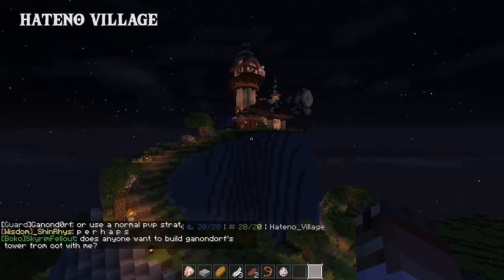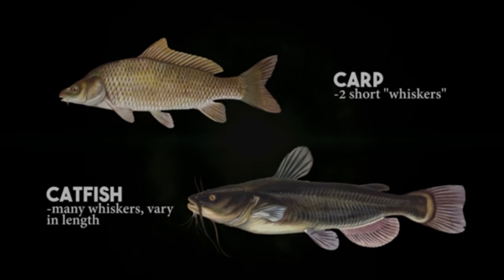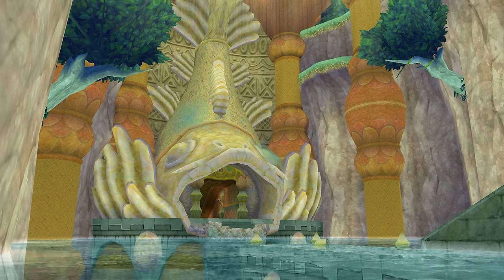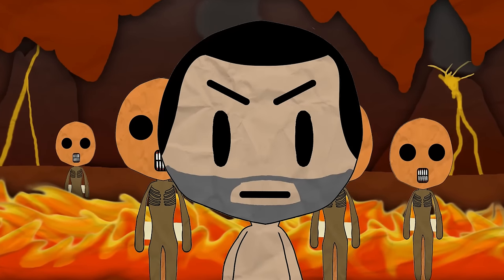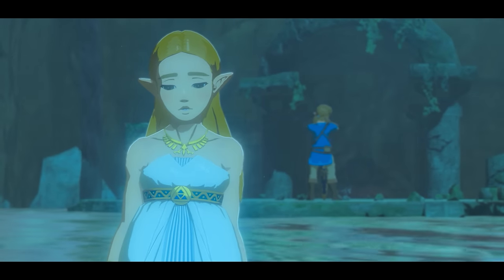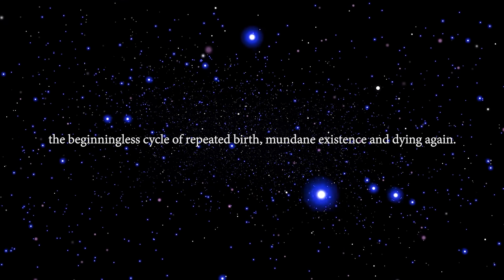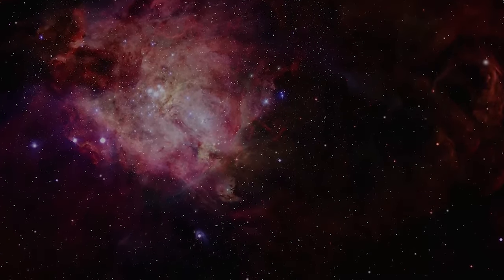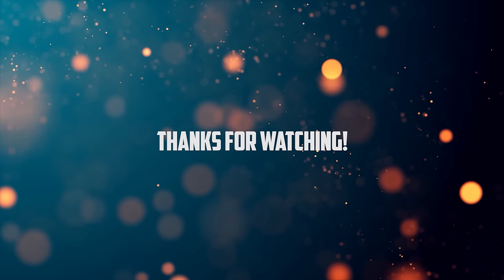What is Skyward Sword's Ancient Cistern? (Zelda Theory)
What lies beyond the entrance of Skyward Sword's Ancient Cistern? It's time to dive into this mystery...from both sides!

Footage taken from:
DinosaurFriend
moremotion
ejra vfx
Space Final
Fabio Segatori
Wyvern Films
ZeldaMaster
IGN